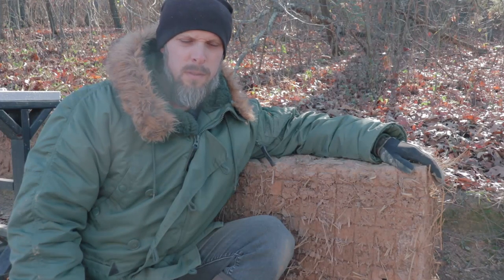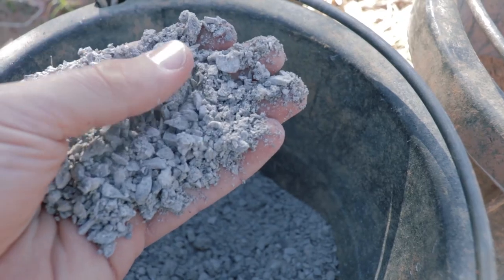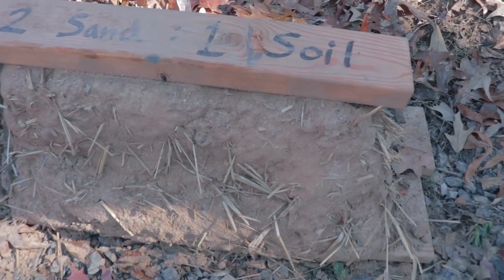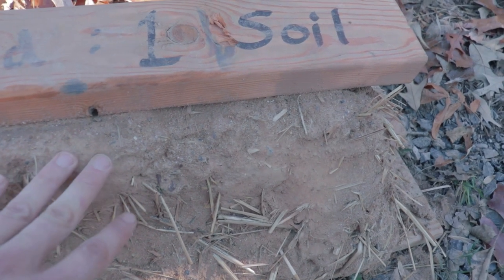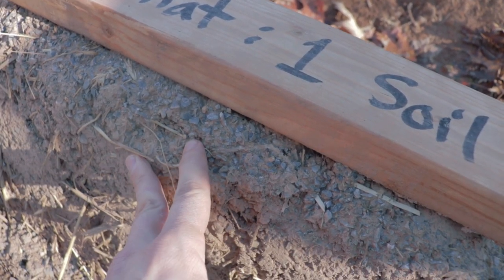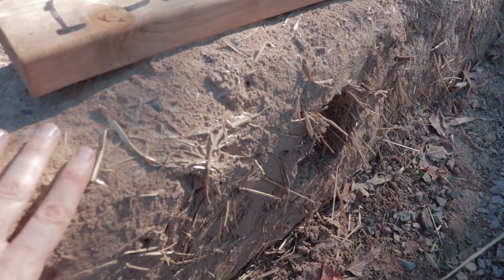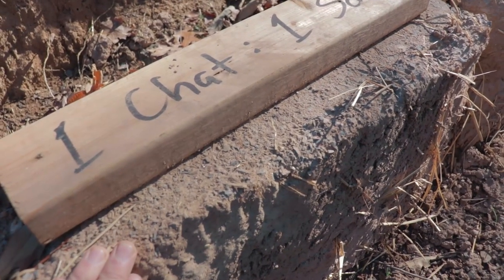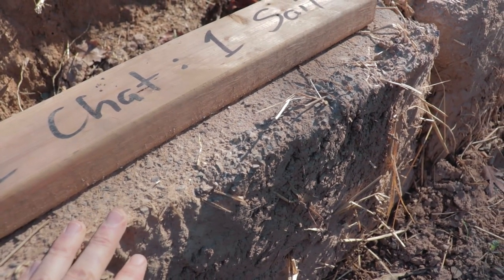Insulated Cob Wall Experiment - Dual Wall Cob Test Block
🔴 Get my 16 hour premium video course on Earthen Building and construction - Join the online 'Cob Building Academy'

AND